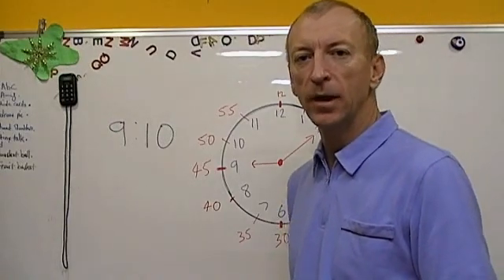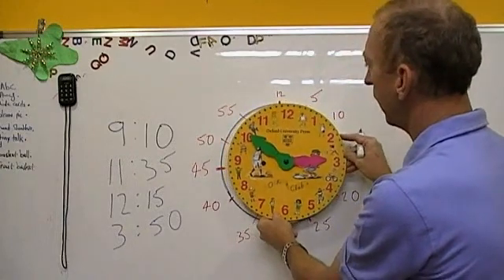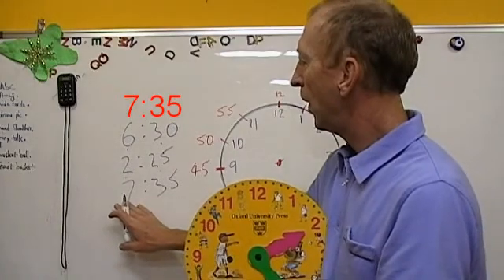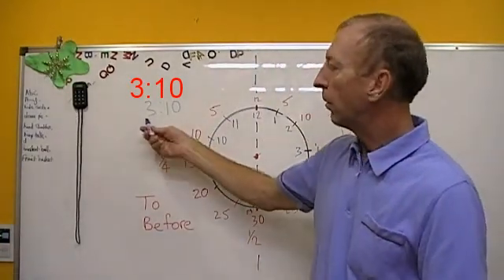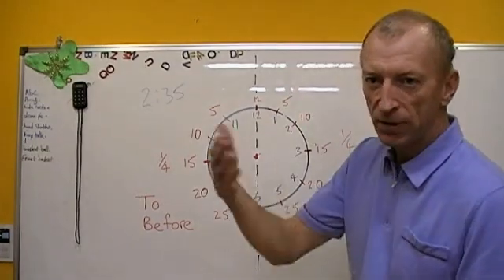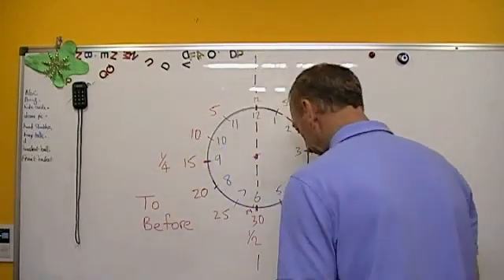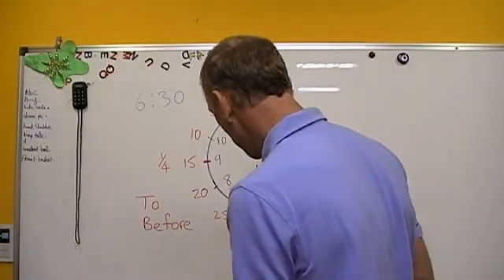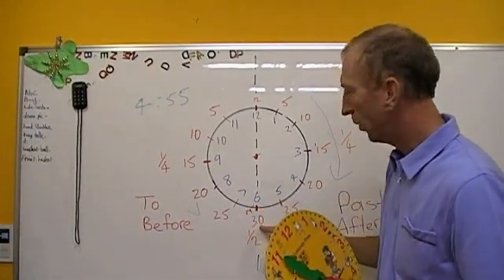English as a second language - telling the time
A lesson on the two ways of telling the time in English. Sound is not great but hopefully good enough. Can always read or download the dialogue